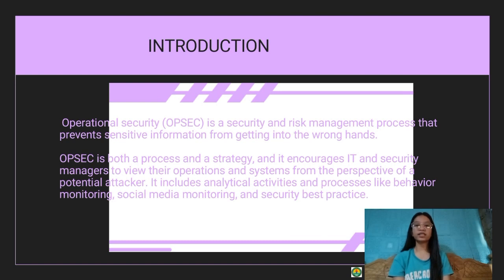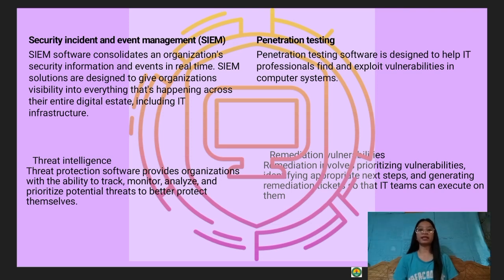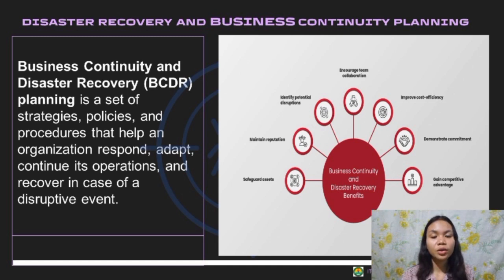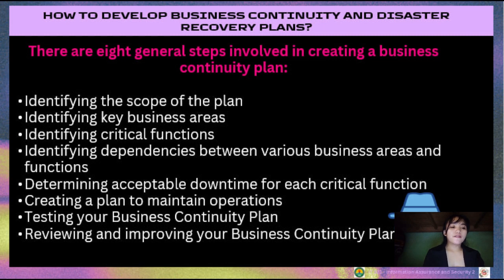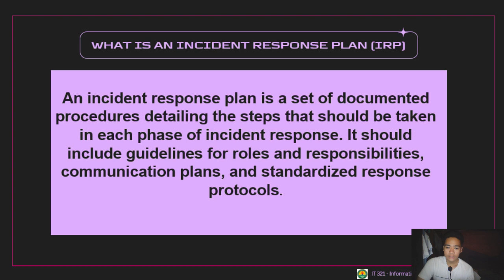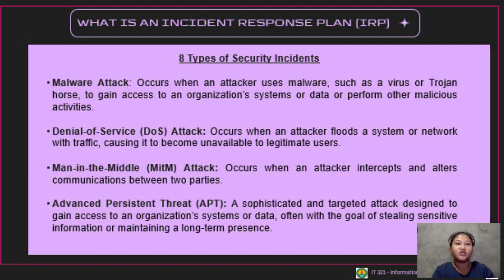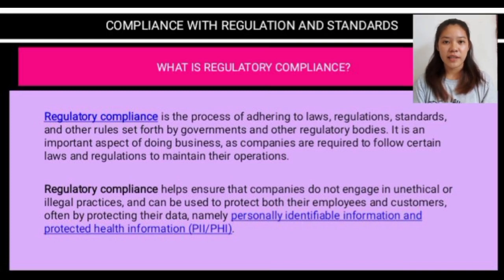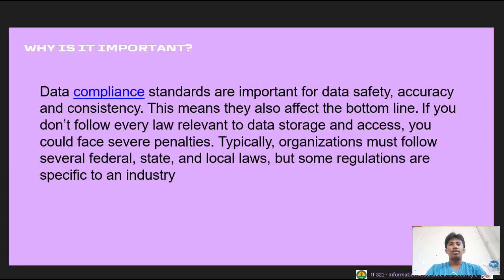Chapter V Operational Security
Introduction
Operational security (OPSEC) is a security and risk management process that prevents sensitive information from getting into the wrong hands. Another OPSEC meaning is a process that identifies seemingly innocuous actions that could inadvertently reveal critical or sensitive data to a Cyber Criminal.
OPSEC is both a process and a strategy, and it encourages IT and security managers to view their operations and systems from the perspective of a potential attacker. It includes analytical activities and processes like behavior monitoring, social media monitoring, and security best practices.

Learning Outcome
By the end of this chapter, students will be able to:
• Develop vulnerability management plans and execute penetration tests to proactively identify and remediate security weaknesses.
• Create disaster recovery and business continuity plans, assessing risks and specifying procedures to restore operations in adverse events.
• Design effective incident response processes detailing procedures for detection, analysis, containment, eradication, and recovery from security incidents.
• Evaluate compliance requirements from relevant regulations and standards to determine necessary security controls and documentation.
• Recognize security incidents, spotting abnormal behavior, unauthorized access & vulnerabilities.